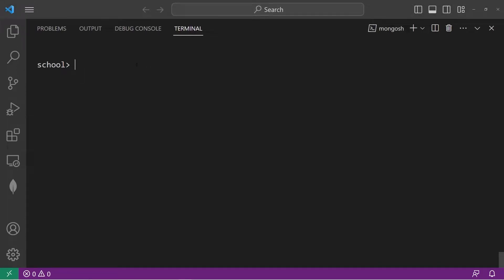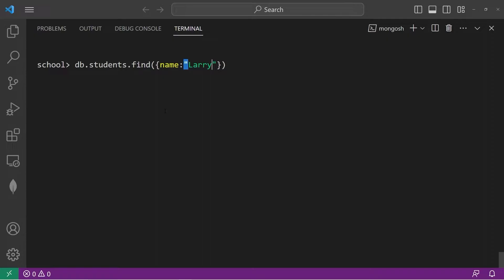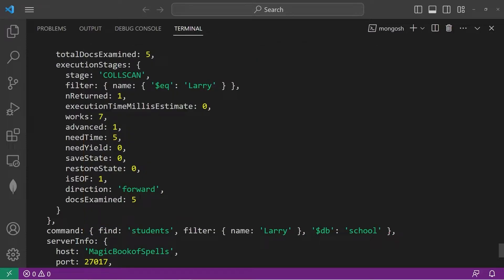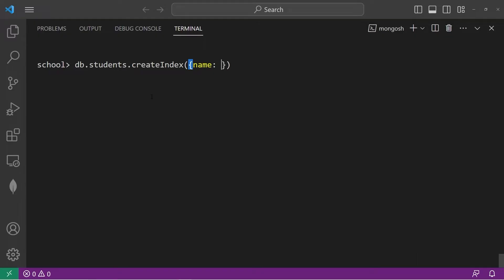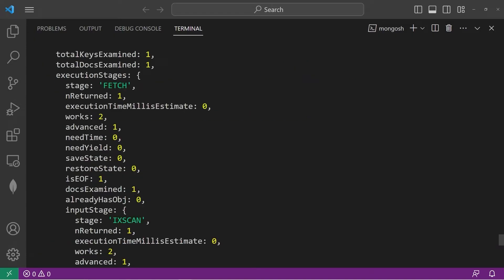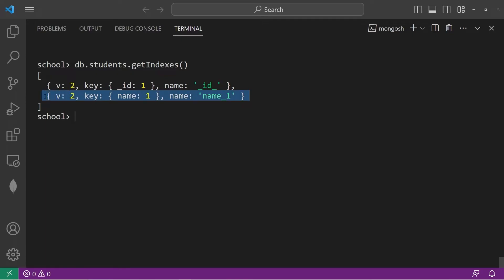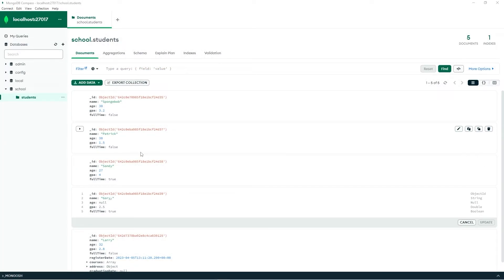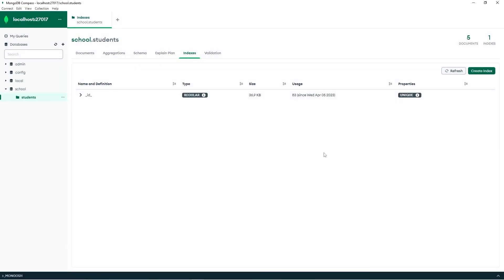MongoDB indexes explained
db.students.createIndex({name: 1})
db.students.getIndexes()
db.students.dropIndex("name_1")